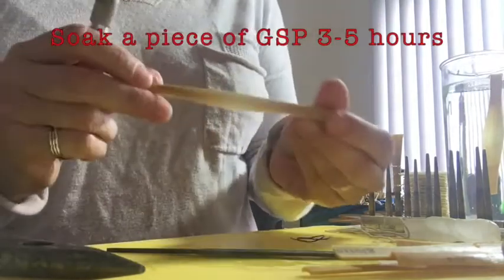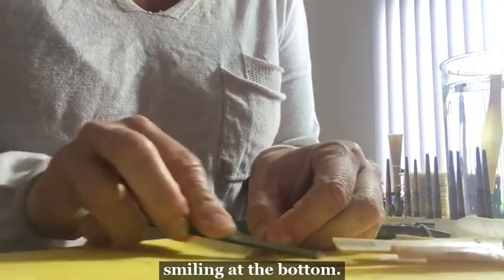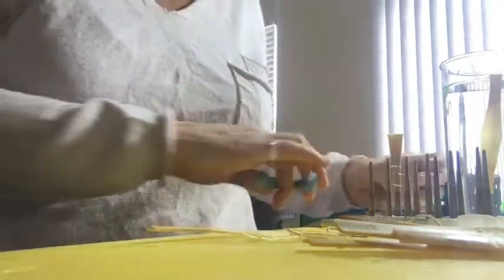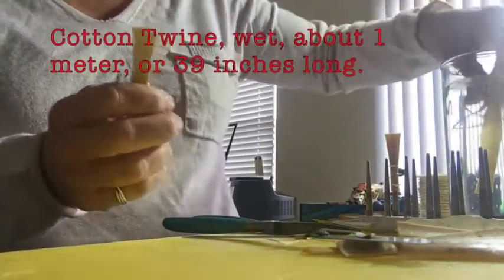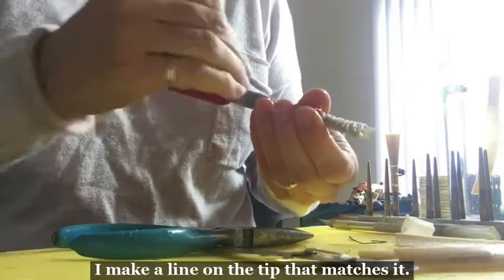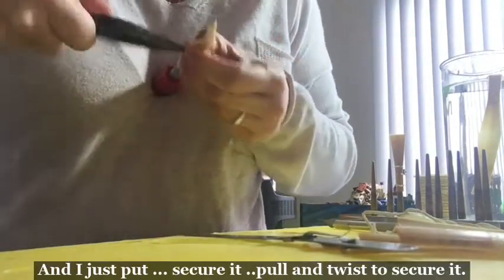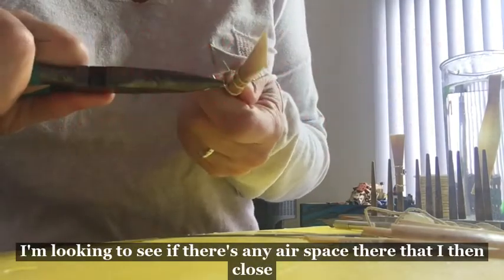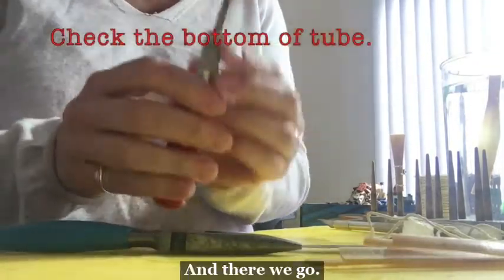Kuster Bassoon Reed Blank Making Part One